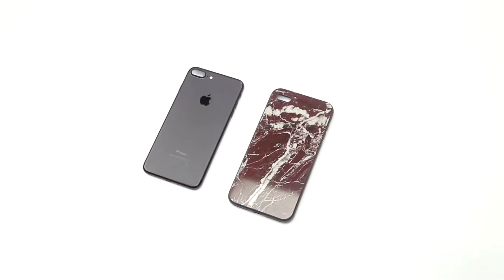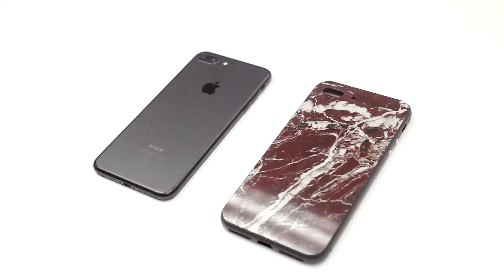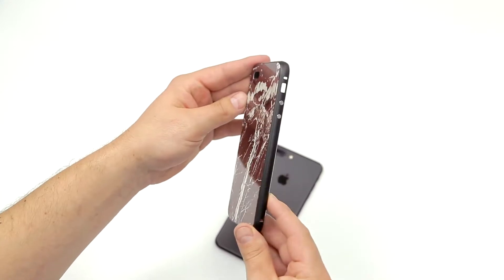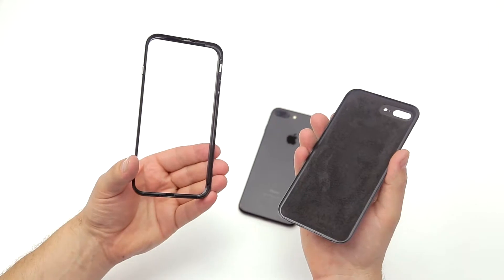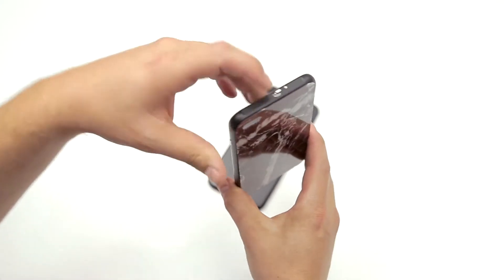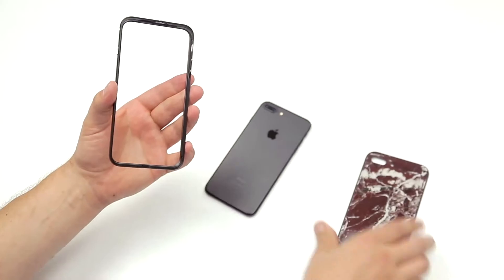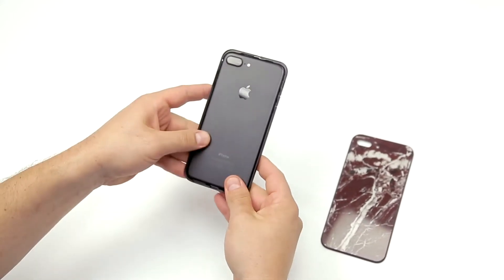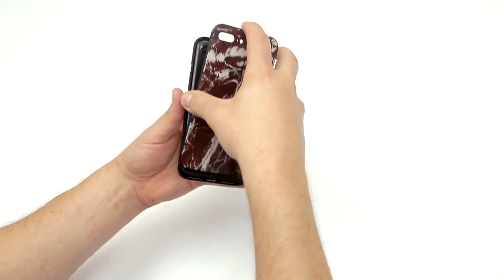ROXXLYN - Instructions for the Mineral Case & The Quartzite Case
ROXXLYN - Instructions for the Mineral Case & The Quartzite Case for iPhone

ROXXLYN combines the true meaning of elegance, individuality and passion. Discover handcrafted iPhone cases & accessories. Our timeless design is based on 350 million year old rock refined to slim, light pieces of stone available in a handpicked variety of colors.